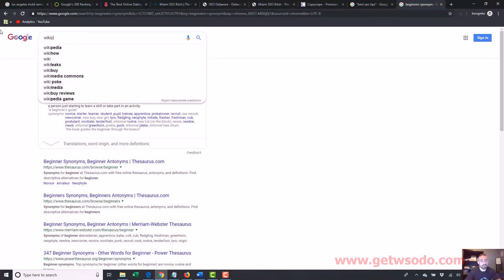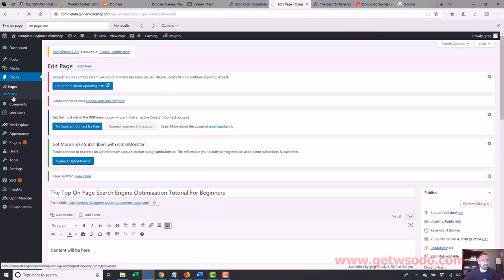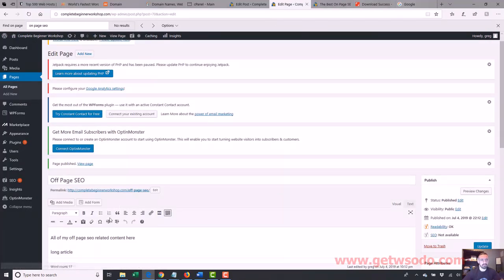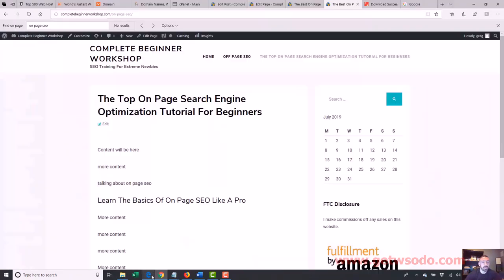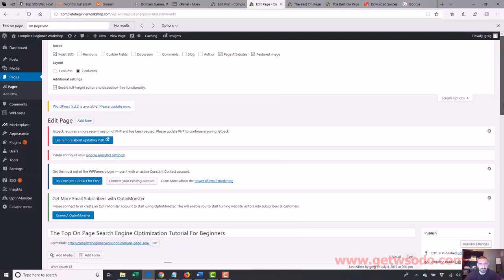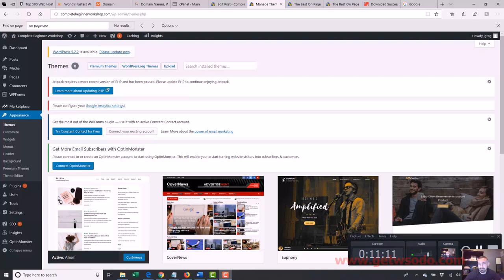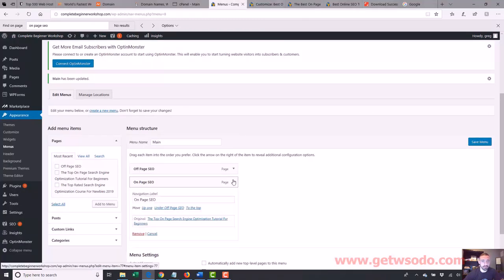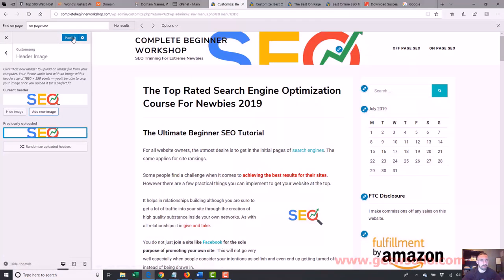17 How to do on page SEO linking? Complete Beginner Workshop - Video 17